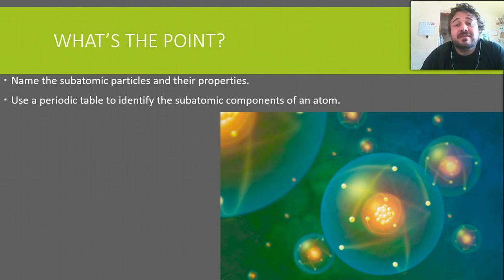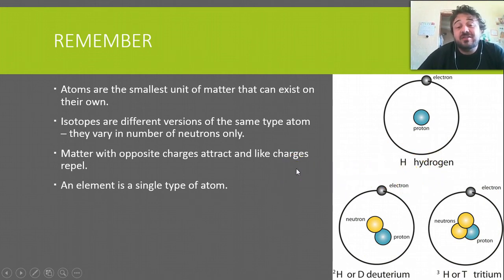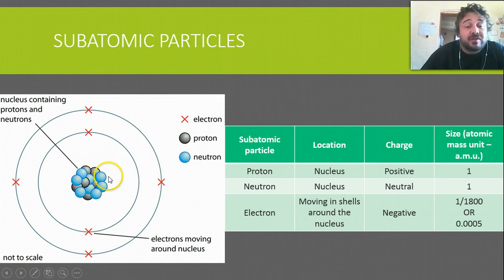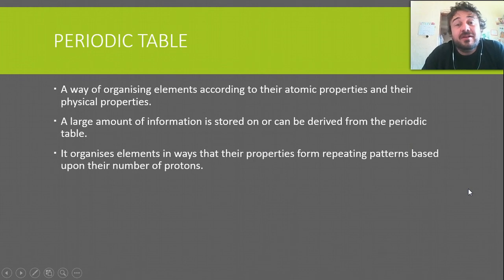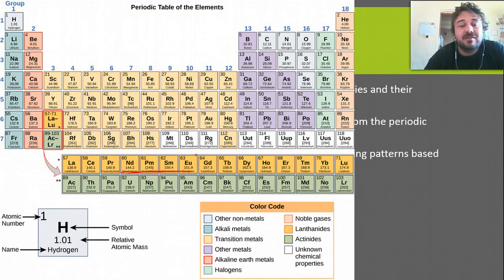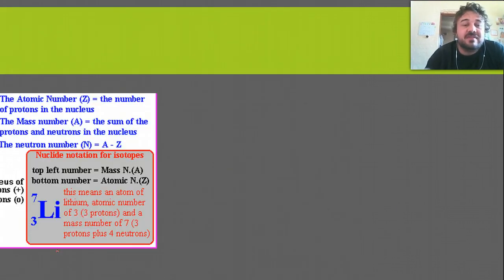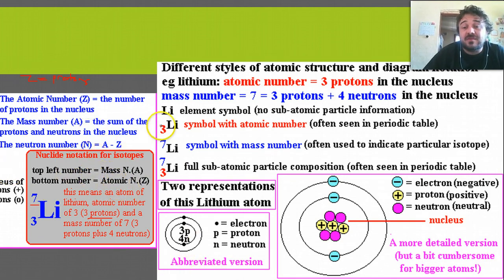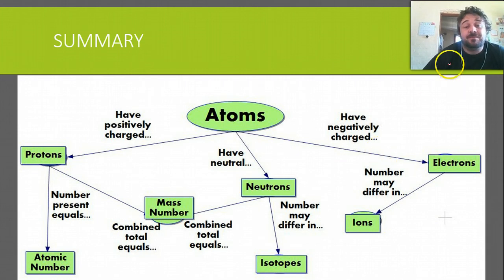Y10 Periodic Table 01 Atomic structure